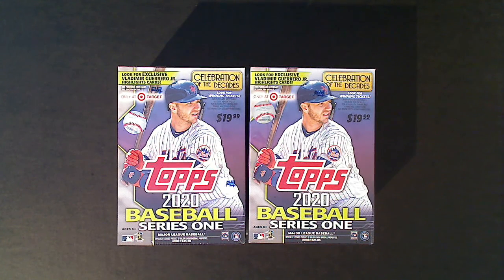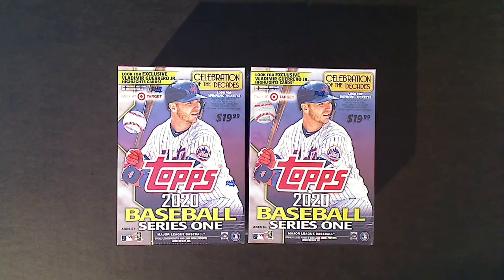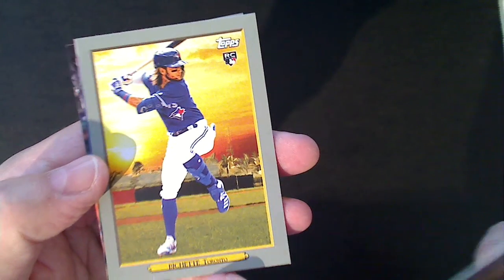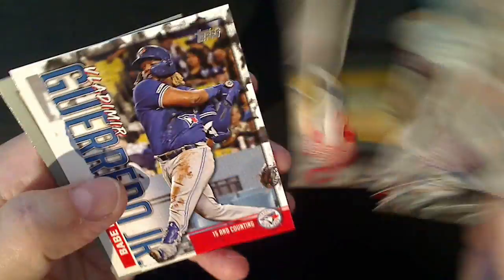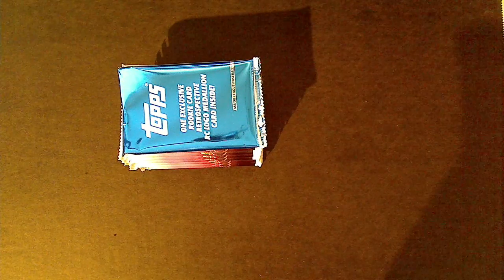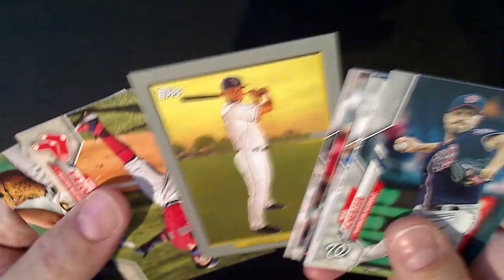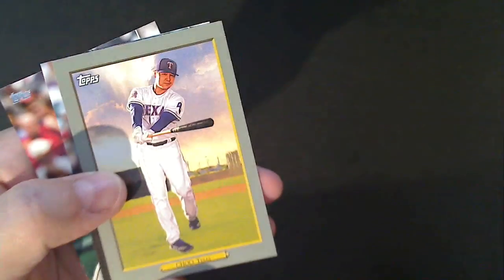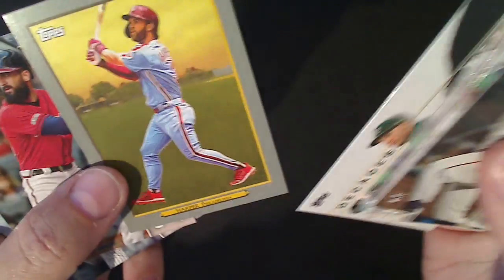2020 Topps Series 1 Baseball - 2 Retail Blaster Box Break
Watch me break 2 blaster boxes of 2020 Topps Series 1 Baseball.